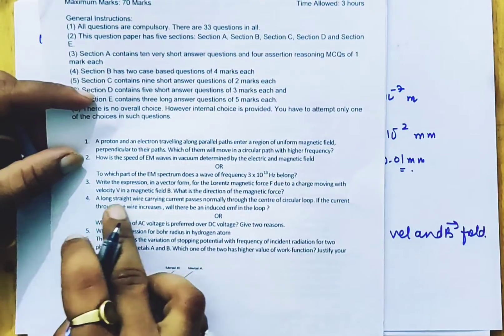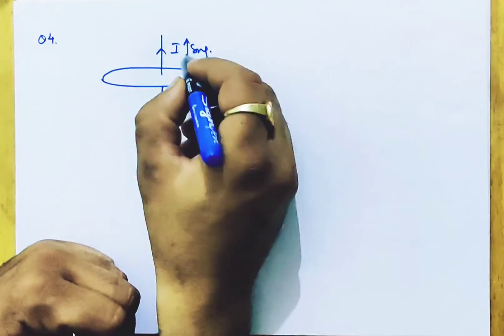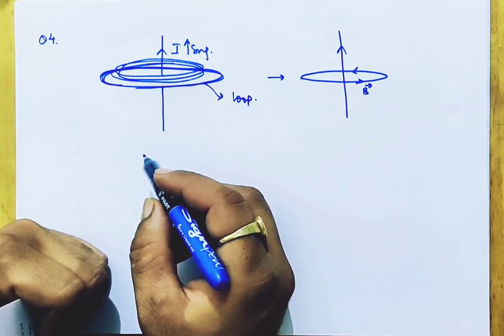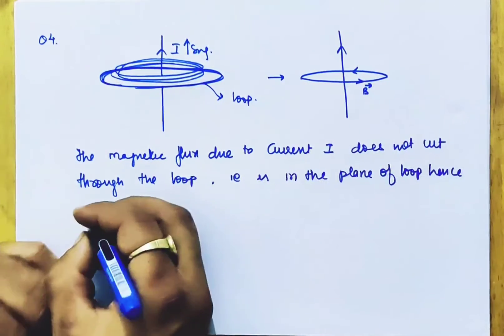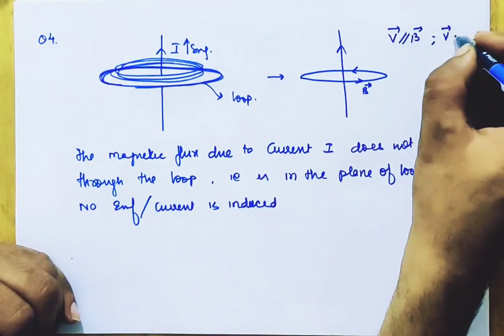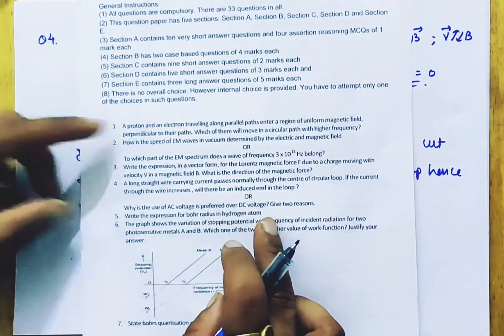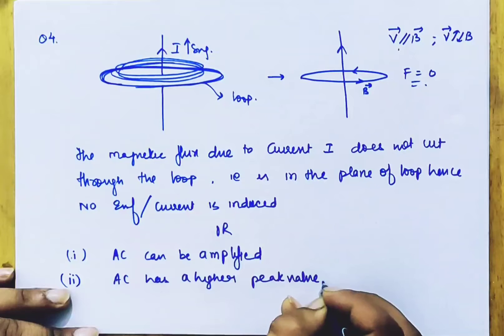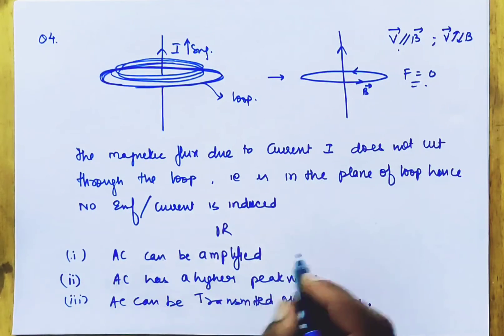question 4 sample paper 5